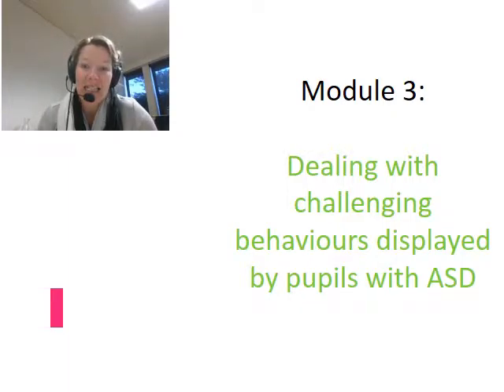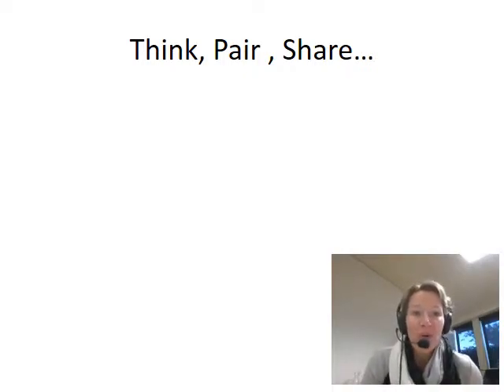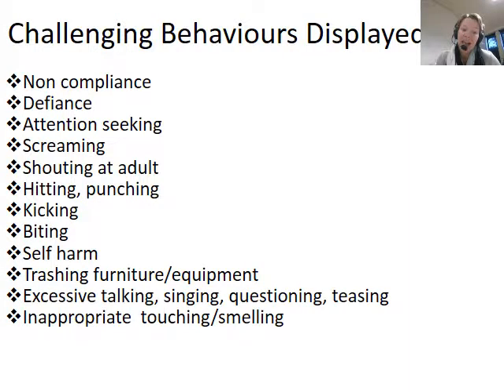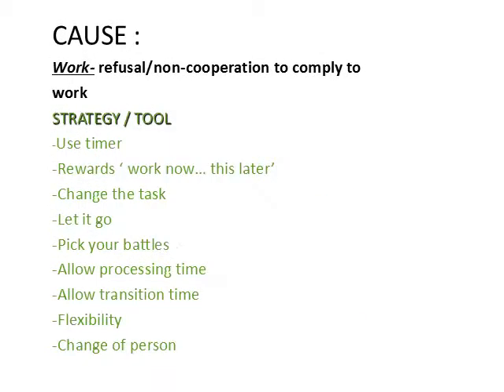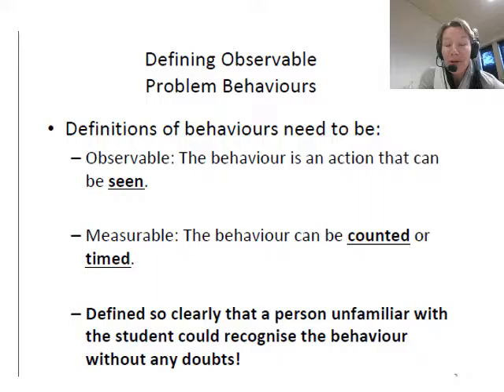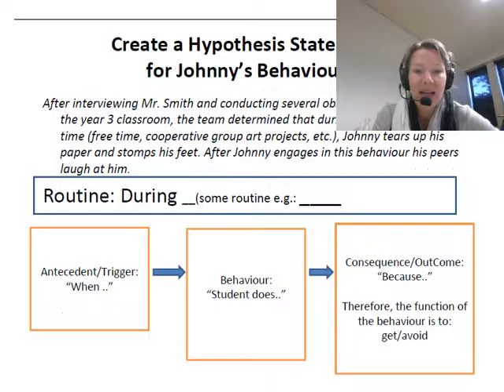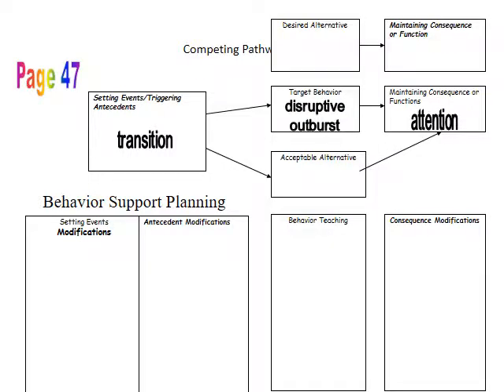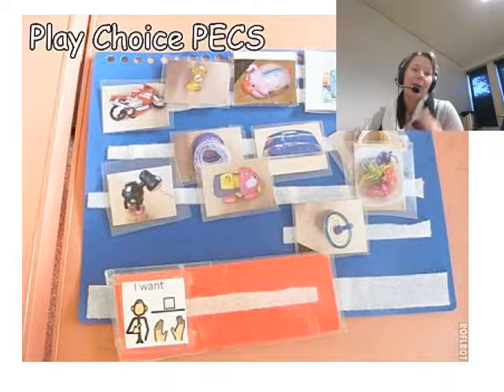Module 3 Challenging behaviours ASD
This is a video of module 3 - sorry I couldnt upload it to mix like the others - for some reason it was glitching out